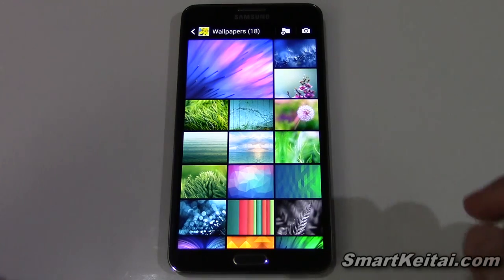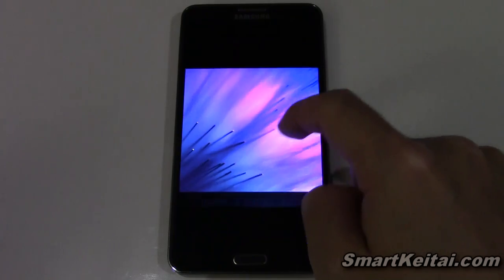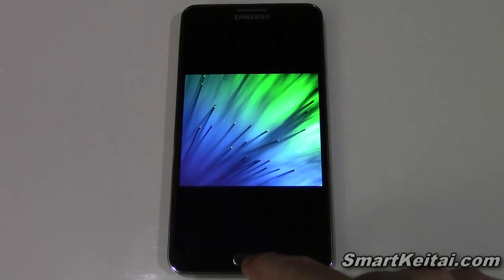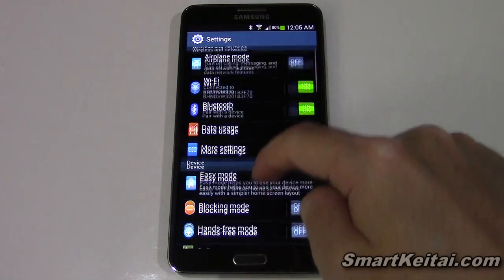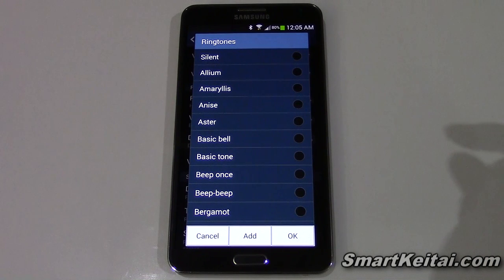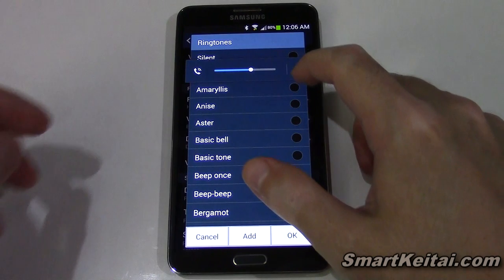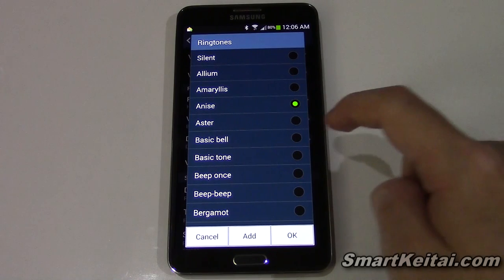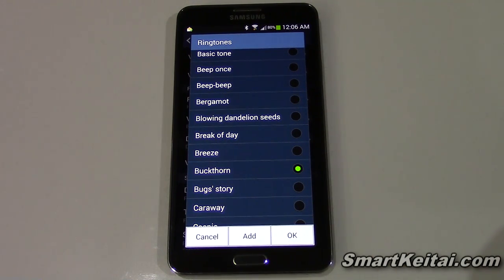Get HTC One 2014 (M8) Wallpapers and Ringtones on Your Android Smartphone (Download)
Wallpapers and Sound files were pulled from the new HTC One (2014) Android smartphone and are now available to download for all. There are 18 wallpapers, 34 ringtones, 14 alarms and 32 notifications.